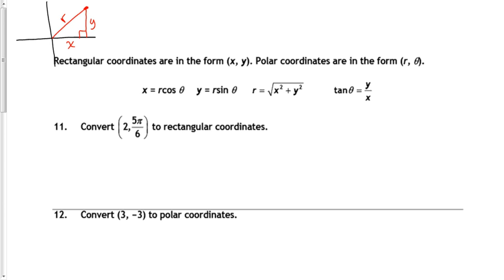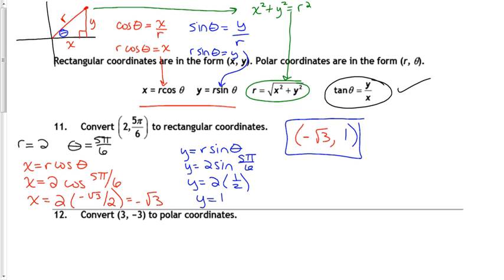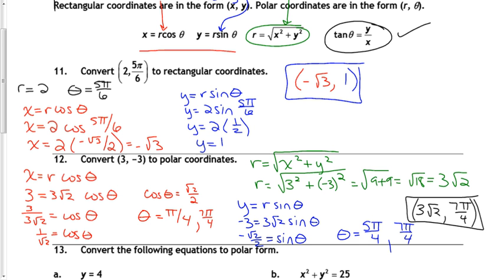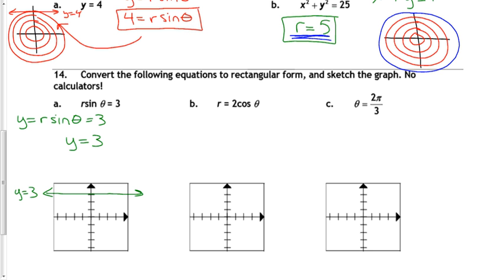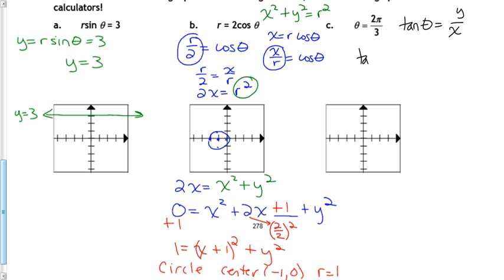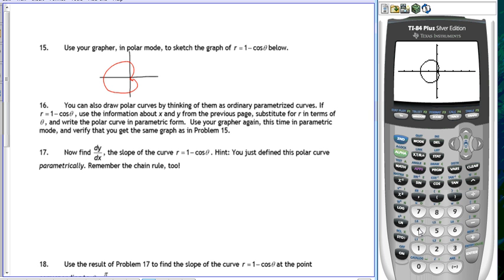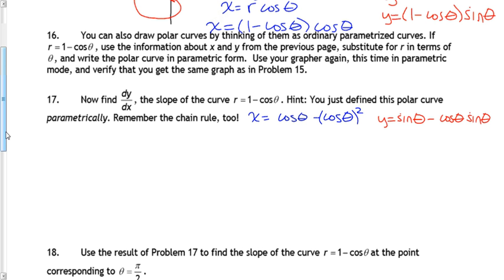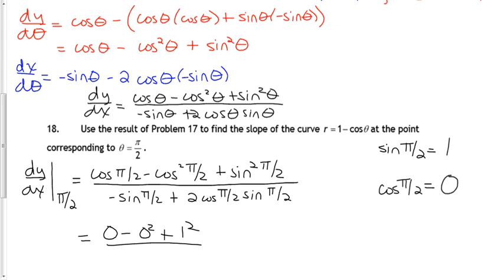Polar Review Converting Part 2